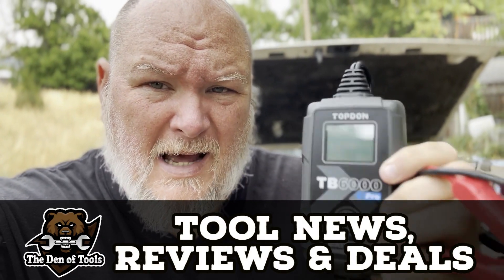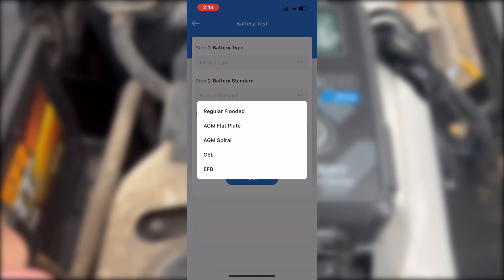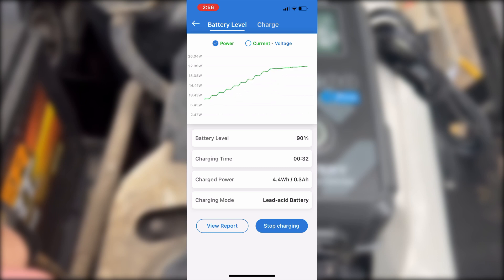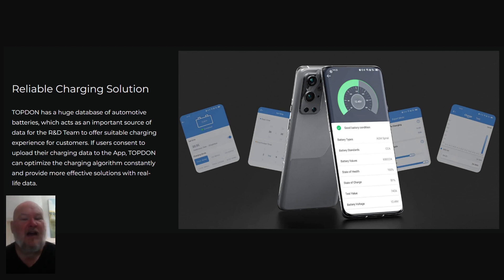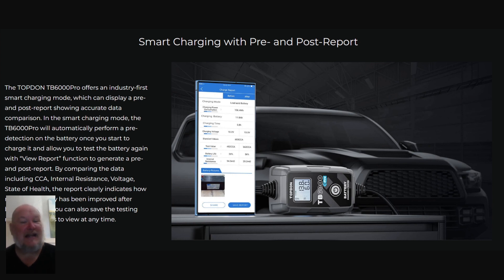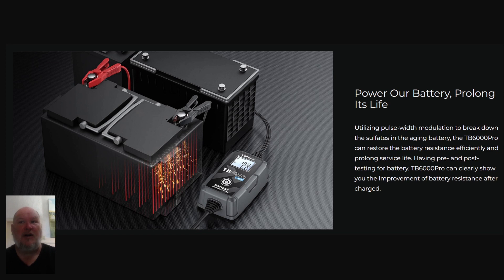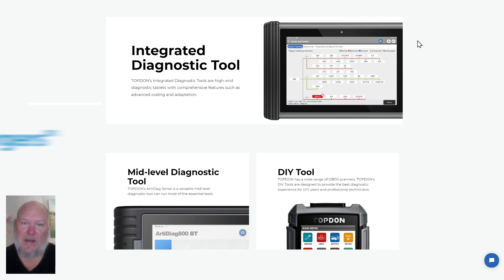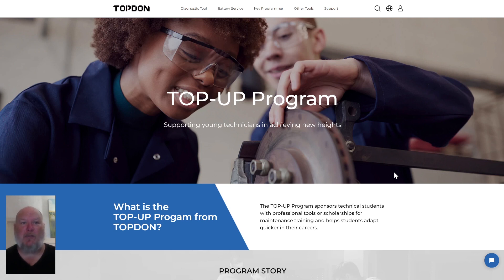2-in-1 Smart Battery Tester/Charger w/Bluetooth!!! (TOPDON TB6000Pro)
2-in-1 Smart Battery Tester/Charger w/Bluetooth!!!  (TOPDON TB6000Pro)
Big thank you to TOPDON for sending this over and sponsoring the video.  I never thought I'd be excited about a trickle charger/Tender/tester but you win this round, lol.

100% Transparency Guarantee.  It is our pledge to be as open as possible and always let you know of any relationship we have with any seller or manufacturer.  If a company has paid to sponsor a video we will tell you it's a sponsored video. If a company has provided free products for review we will tell you the product was provided for free.  If a company pays for us to travel to an event we will disclose that as well.  At the end of the day, we believe that we can and will always give you an honest review but we also understand that unless you have all the details there can't be real trust in our community and we always put our community first!